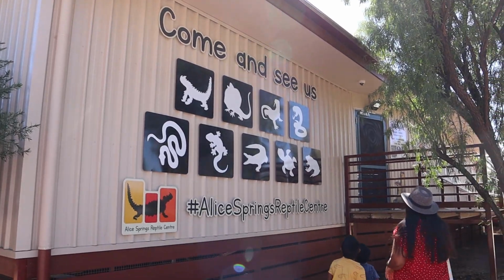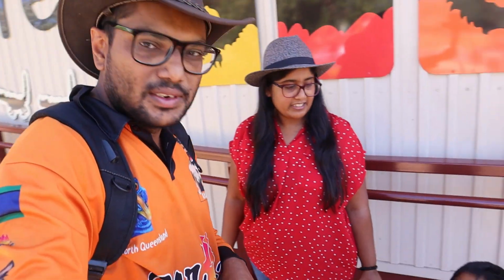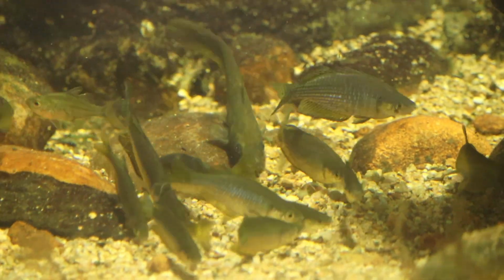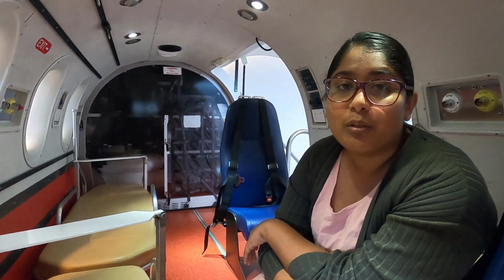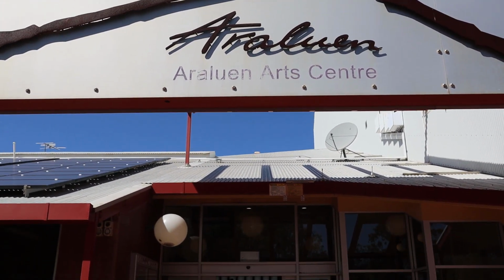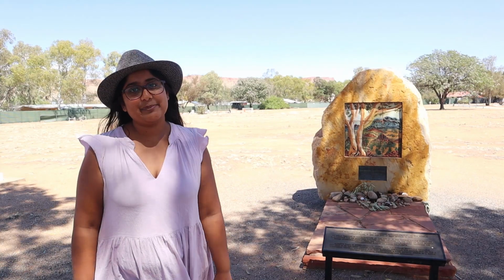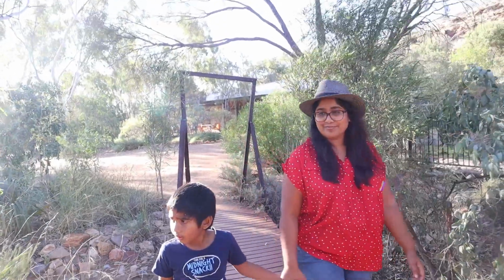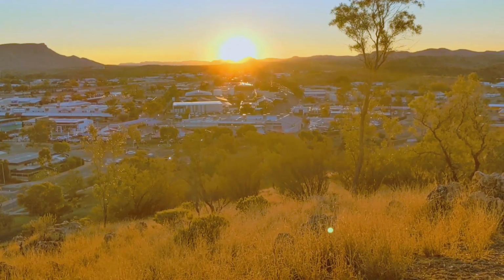Alice Springs, Not what we imagined. Things to do in Alice Springs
Alice Springs. Not what we imagined. It was so much more.
We stopped in Alice Springs to work and explore for one month on our big lap around Australia with our kids. We were surprised to see so much to do for our family in and around town. In this video we visit the Alice Springs Reptile Centre, The Alice Springs Dessert Park, The Royal Flying Doctors Service museum, Araluen Arts Centre, John Flynn's Grave Historical Site, Albert Namatjira's grave, Olive Pink Botanic Garden and of course Alice Springs most visited land mark Anzac Hill.
We also explored the many walks and gorges nearby but those are in videos of their own.
We hope you enjoyed this video and found it helpful in planning your very own epic adventures.

Chapters
0:00 exploring Alice Springs intro
0:54 Alice Springs Reptile Centre
3:09 Alice Springs Dessert Park
4:27 Royal Flying Doctors Service Museum
5:38 John Flynn's Grave Historical Reserve
6:26 Araluen Arts Centre
8:10 Abert Namatjira's Grave site
9:16 Olive Pink Botanical Garden
10:24 Anzac Hill Alice Springs
10:41 The wrap up. Thanks for watching